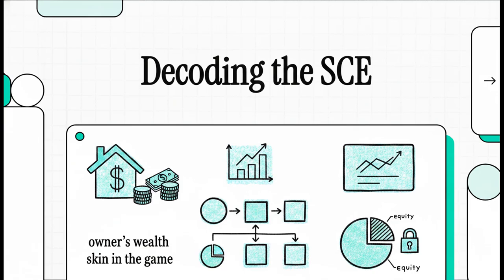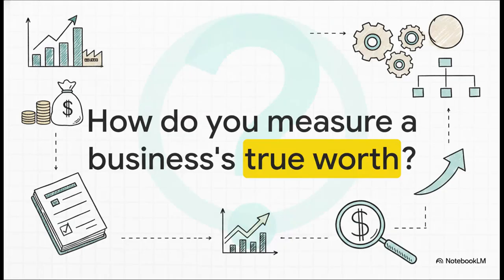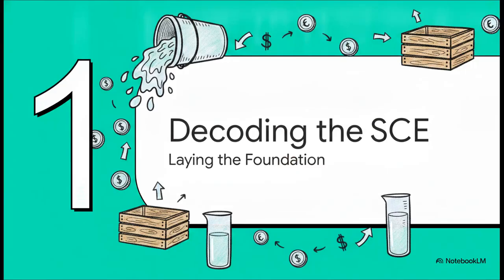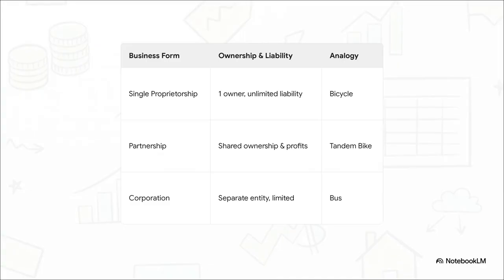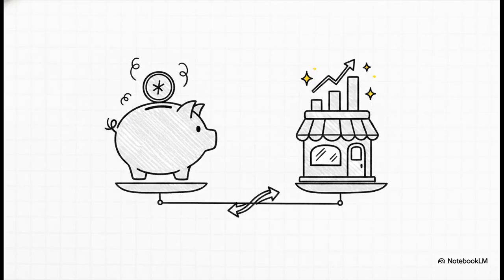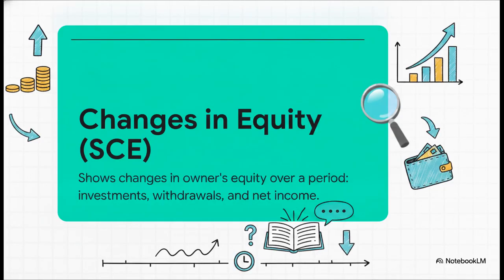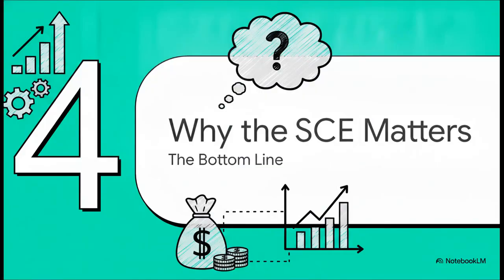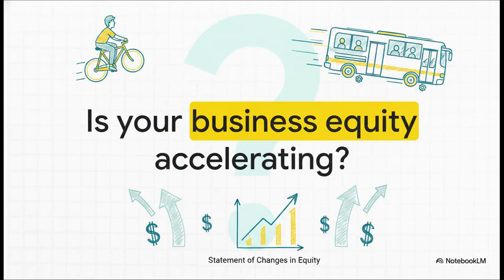Decoding the SCE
This educational guide clarifies the structural foundations of commerce and the specific methods used to track financial growth. It distinguishes between three primary business forms—the single proprietorship, partnership, and corporation—by highlighting their unique characteristics regarding ownership and legal liability. A central theme is the Statement of Changes in Equity, which functions as a financial roadmap for a single owner by calculating how investments and net income increase value while withdrawals reduce it. Ultimately, the text serves as a roadmap for understanding how capital balances evolve over time, providing a clear framework for reporting a company's internal worth.